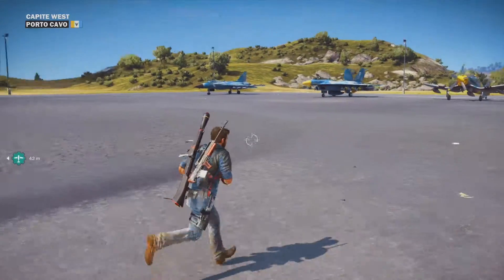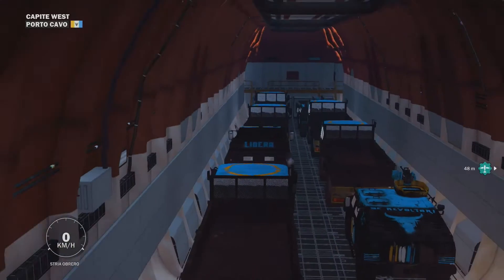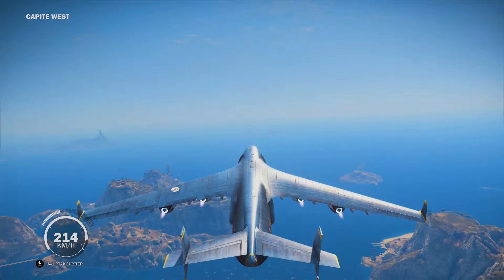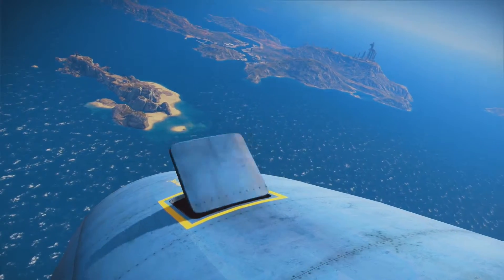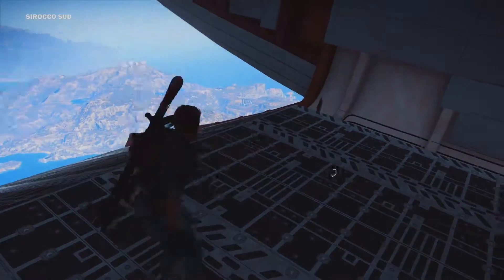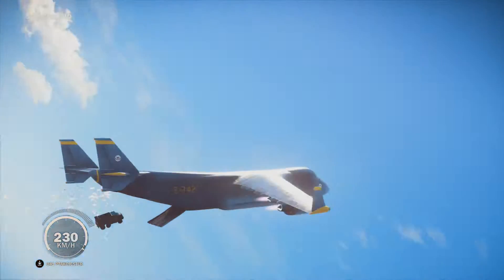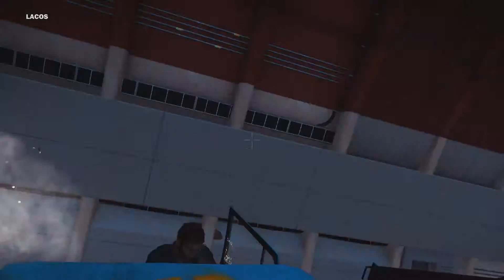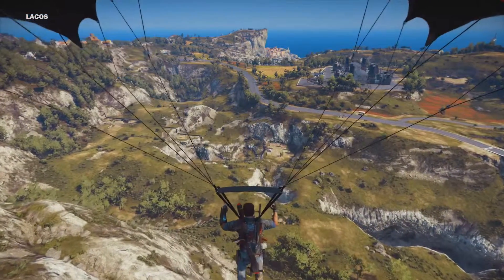Cargo Drop?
We drop truck out of an airplane